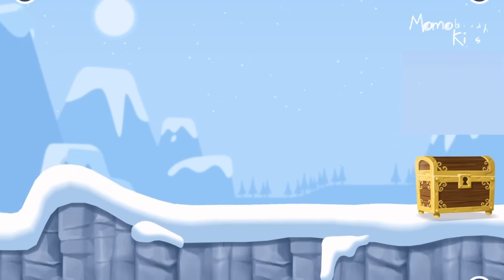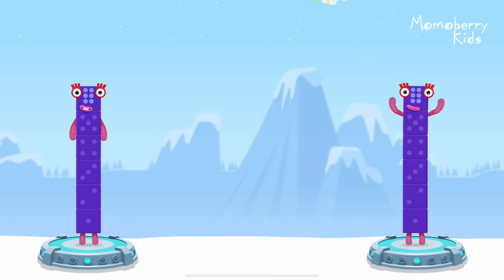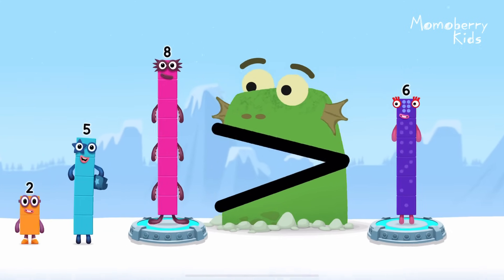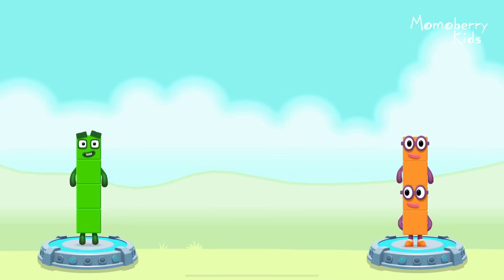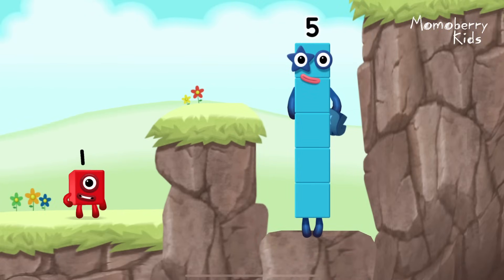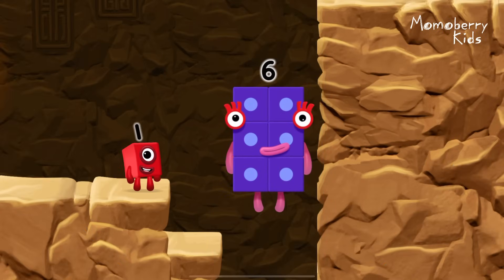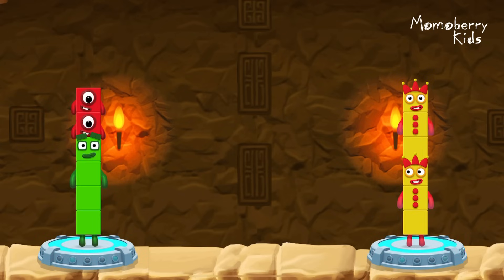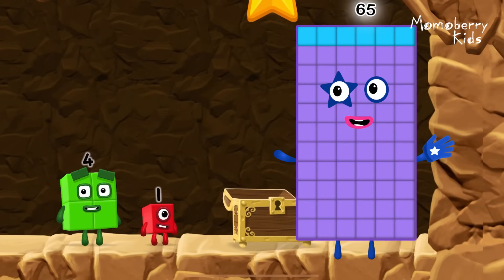Numberblocks 65 Magic Run - Numberblocks Sixty Five Adventure | Number Counting Go Explore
Numberblocks practise your numeracy skills with the help of your favourite Numberblocks 65 characters in Number Magic Run , a new game that’s now available in the CBeebies Go Explore app. Number Magic Run includes simple addition, subtraction and puzzle solving. Help the Numberblocks Six Five characters travel through numberland, caves and mountains in search of some shiny treasure!